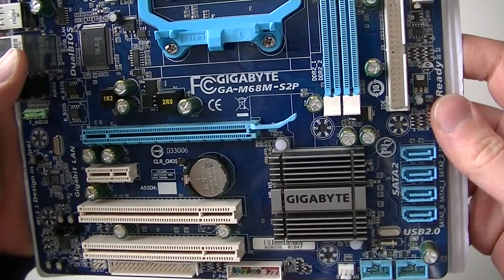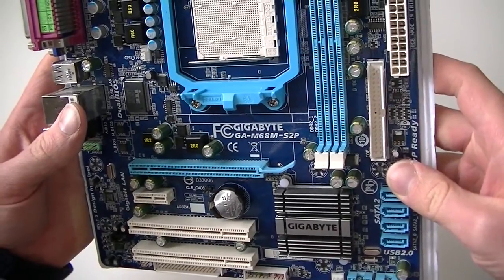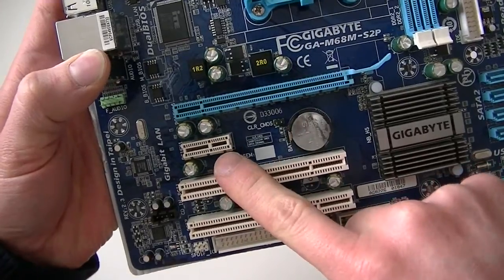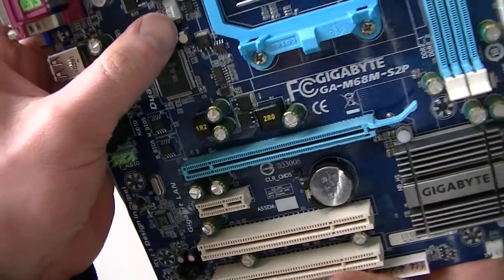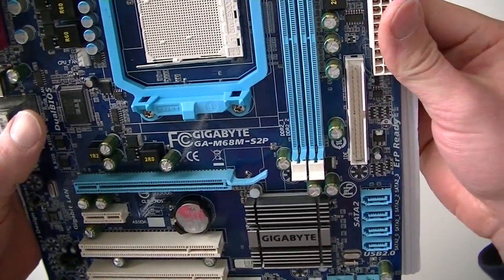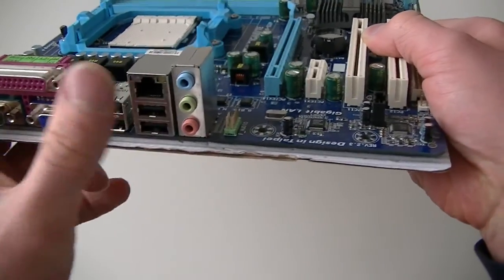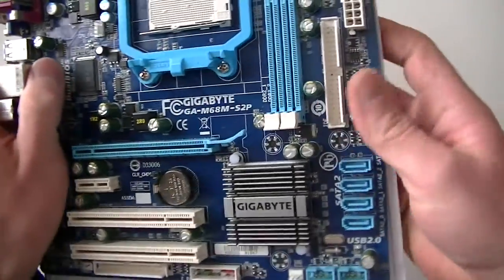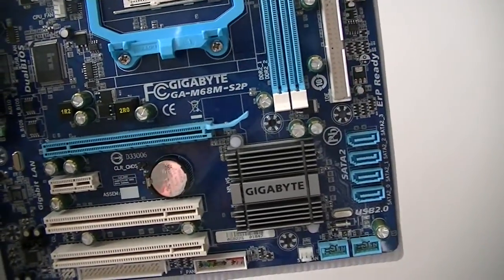Gigabyte GA-M68M-S2P Motherboard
Gigabyte GA-M68M-S2P Motherboard Overview.